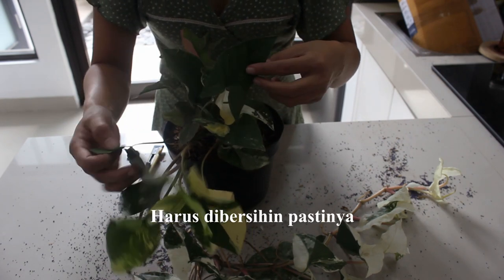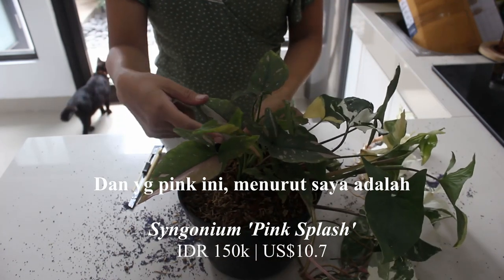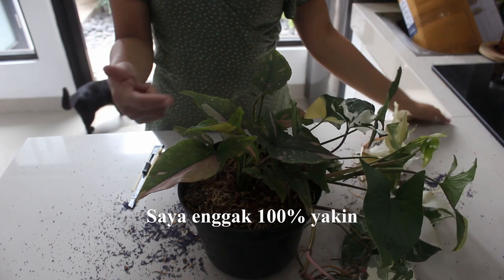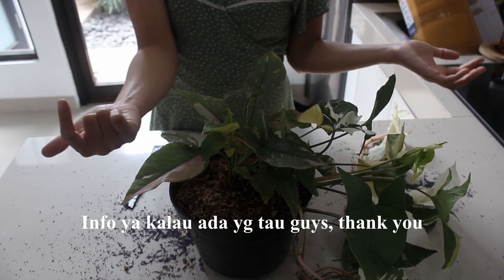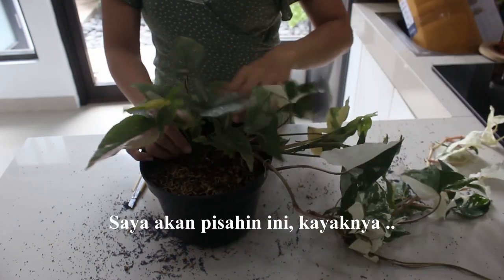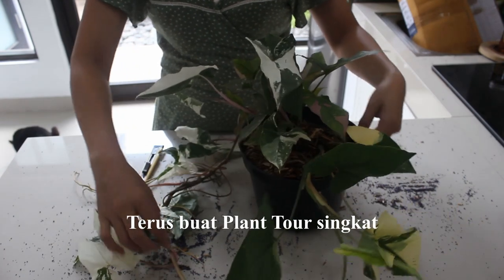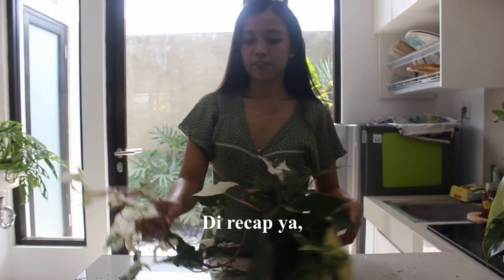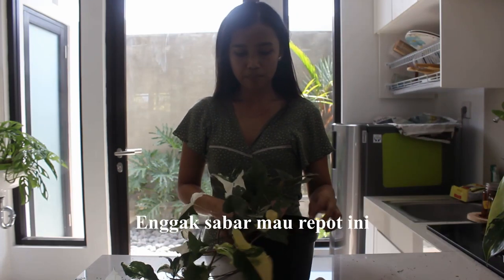Unboxing FULL WHITE, YELLOW & PINK Variegated Syngonium [Bahasa Indonesia Sub]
Hey plant bies.. I've completed my Variegated Syngonium collection with this plant mail that i've got yesterday. NOBUY is a curse LMAO!! Now I have 3 (three) White Variegated Syngonium LOL. Rosie xx

Cameo : my rescue cats Max, Cali & Bagheera